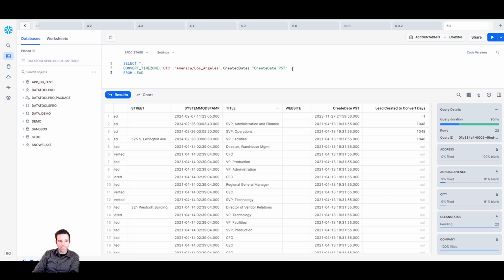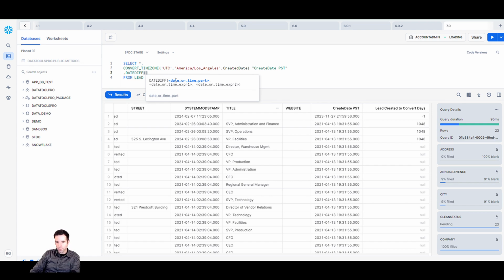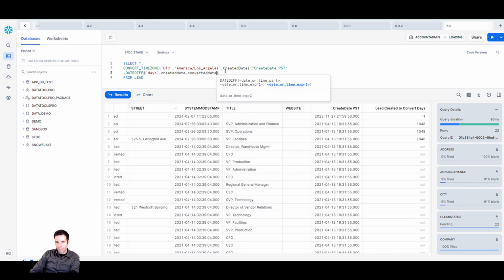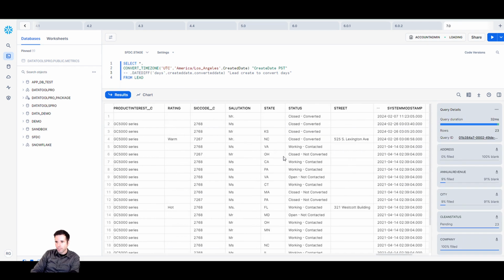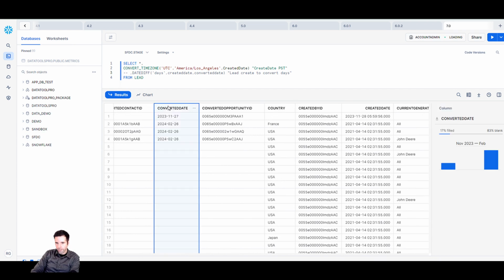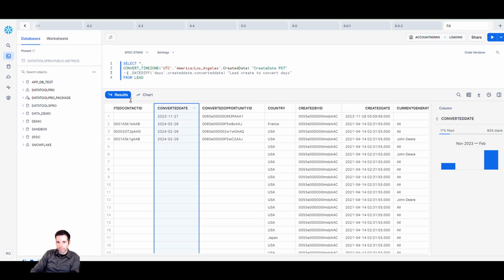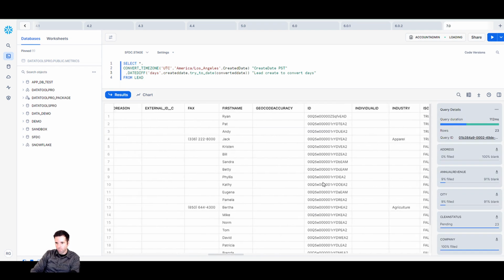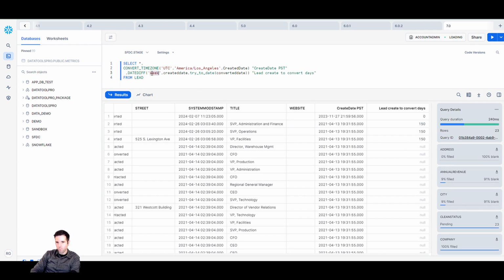7.0.2 Snowflake DATEDIFF